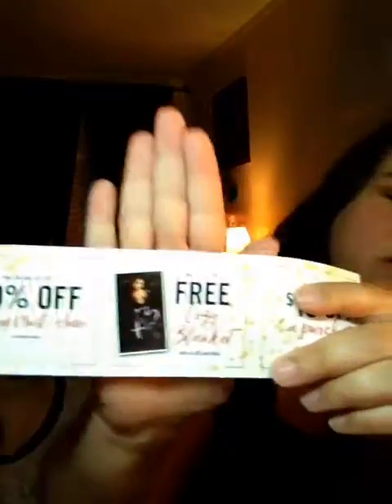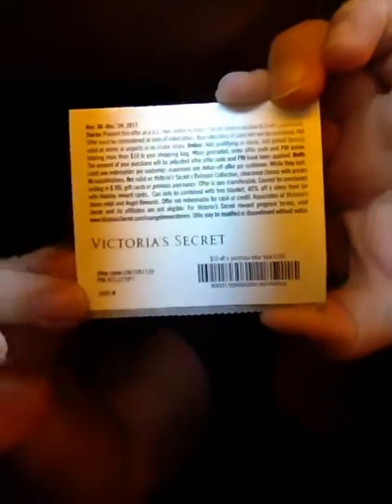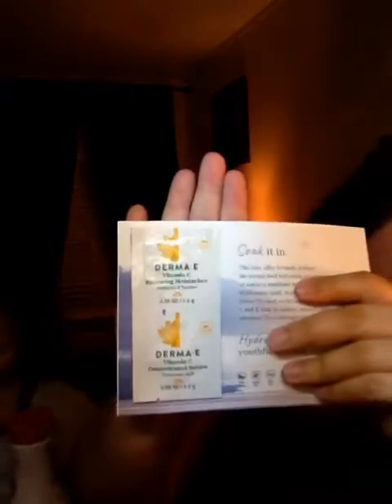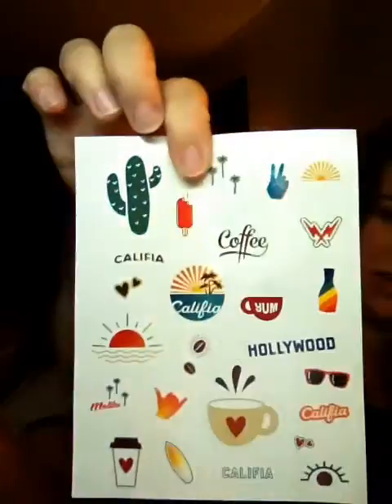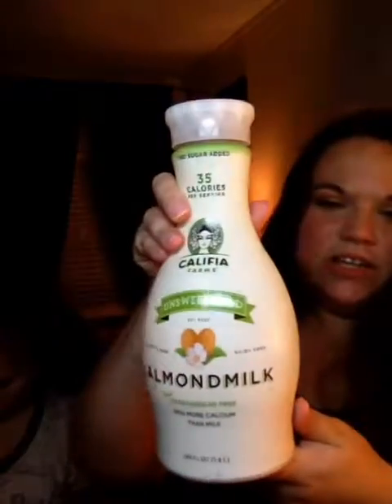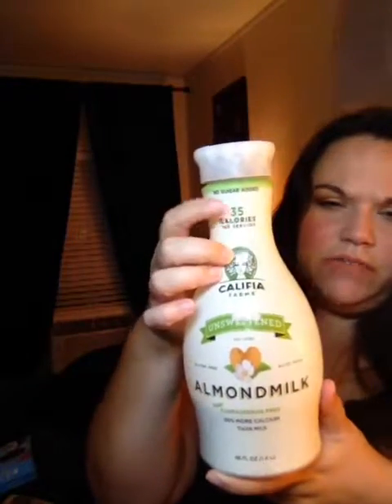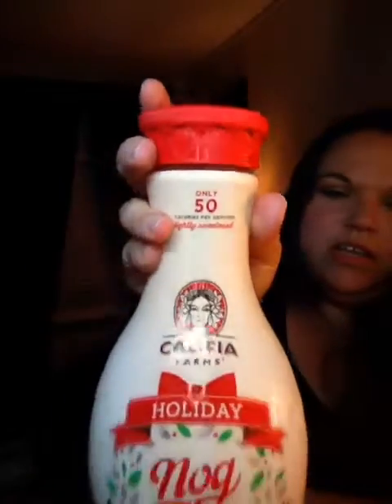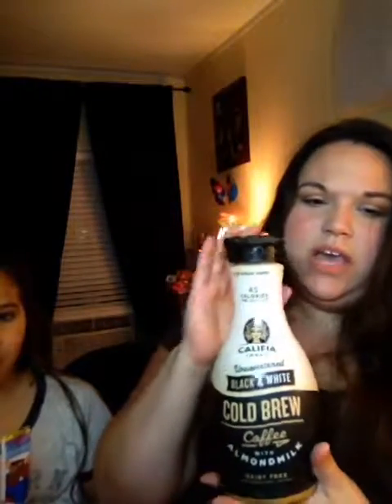December 1 2017 Freebie Fiday